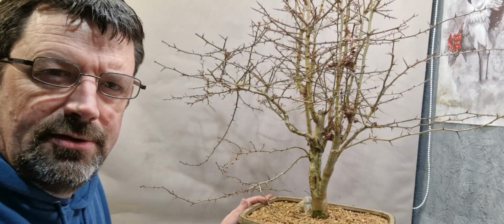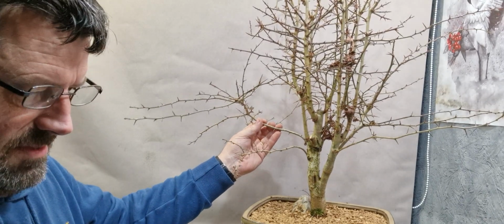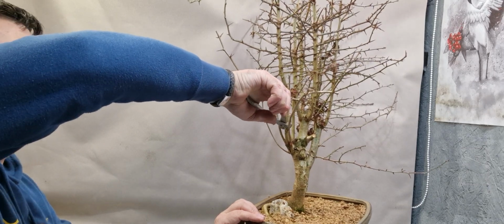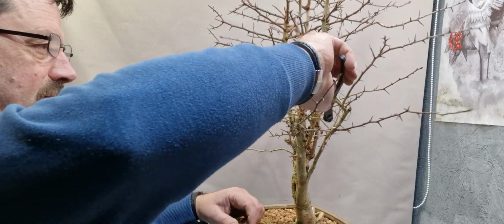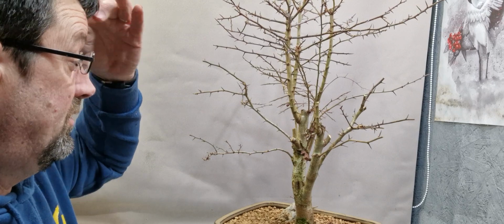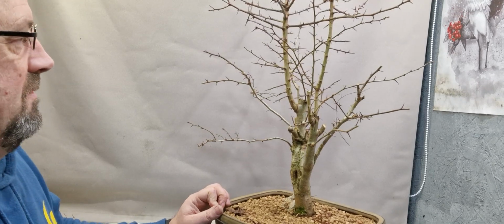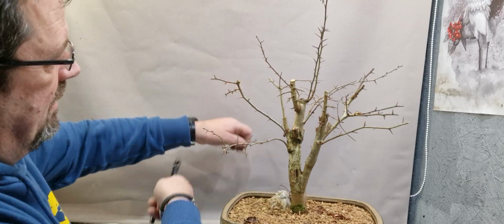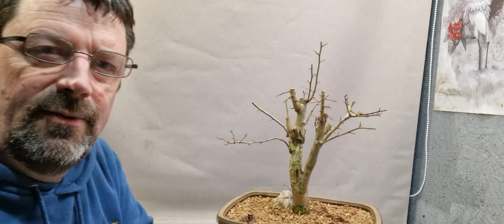pruning a hawthorn tree.